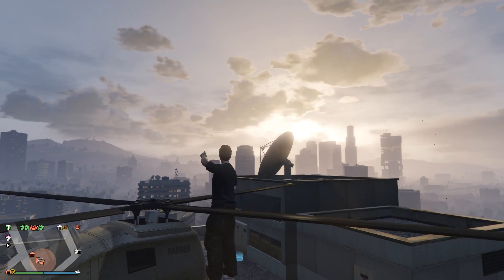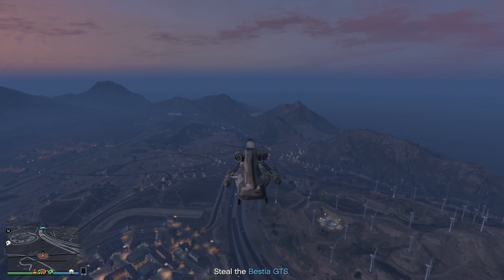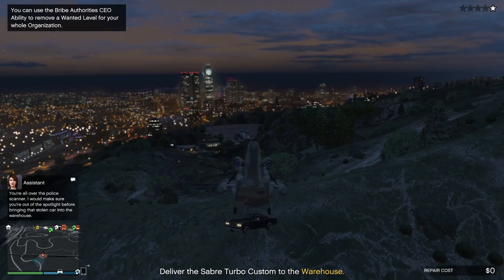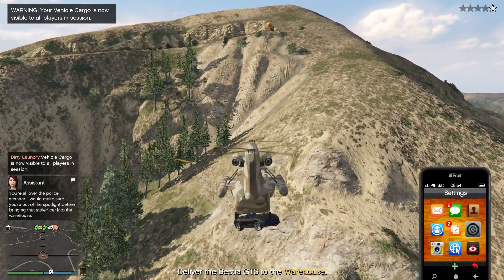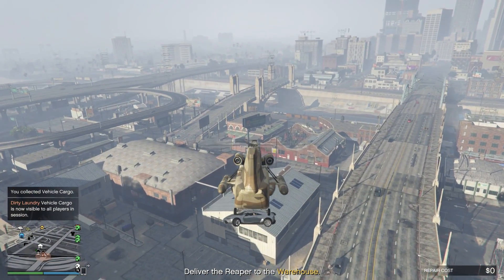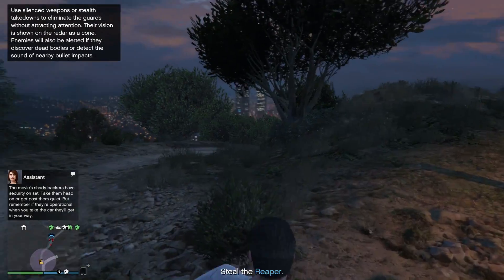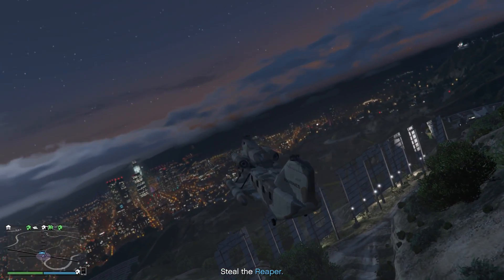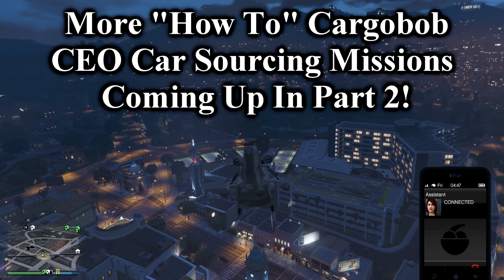E178Pt1 HOW TO CARGOBOB CEO CAR SOURCING MISSIONS! - Let's Play GTA 5 Online PC 60fps HD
Ep.178 (Part 1 of 3) How To Use The Cargobob Helicopter For CEO Import/Export Car Sourcing Missions!

Today we go through a bit of a three part episode on using the amazing Cargobob Heavy Lift Helicopter to make some great money in the CEO import/export DLC vehicle sourcing missions! :)

In the past episodes we've covered a bit of Cargobobbing already, but never the sourcing missions themselves directly. Instead we covered completing the CEO Imp/Exp car "sell" missions using the Cargobob, which is a great way to complete vehicle sells with no damage for more profit...and a slightly faster time too ;)

So I wanted to put this together a little while ago because I couldn't really find any good information on using the Cargobob for sourcing back when we originally got our helicopter, but it takes time to accumulate all the mission footage needed because there are just so many different sourcing missions, & variations on those missions too like different locations...but because they are so random it can also take some time to get certain ones to show up while other missions you can get over and over by chance

So I tried to show a bit of all types, stealing parked cars, guarded cars, crime scenes, races, cop chases, on the move, photography sessions, movie stunt jumps, barge to sea, & gang hideout follow missions...to name a few ;)

The only ones not covered in this 3 part episode are:
1)Car Bombs -because you get to avoid them if you can pick it up with the Cargobob!
2)Race To Beat Owners Time -Only way is to win the race, game will spawn car for you if needed, once you win you can use the Cargobob to fly it back avoiding the owners unhappy friends
3)Sourcing By Photo Location -In An Upcoming Episode ;)

Thanks again to you all, my "Odd Socks" out there, my wonderful "pile of odds"! :) See you all soon for the next episode!

Links for the start of the playlist can be found below!

GTAV GTA5 GTAOnline GTAO grandtheftauto
Gamers GTA Rockstar Games YouTubeGaming youtubers online Gaming TheMissingSock lets play letsplay let's play